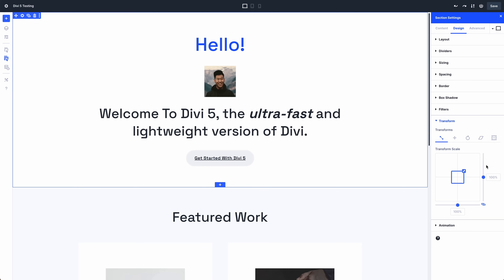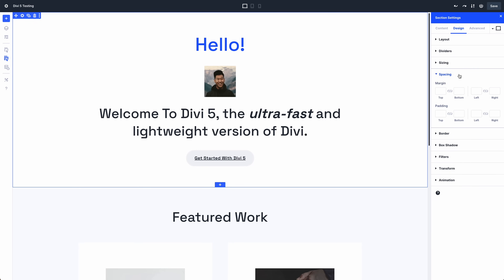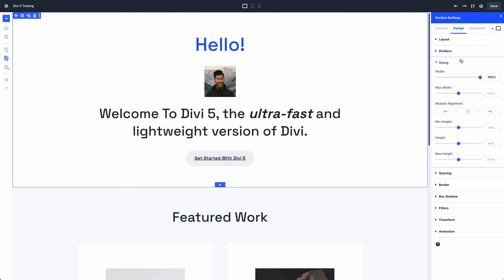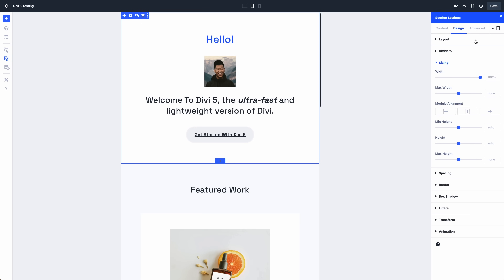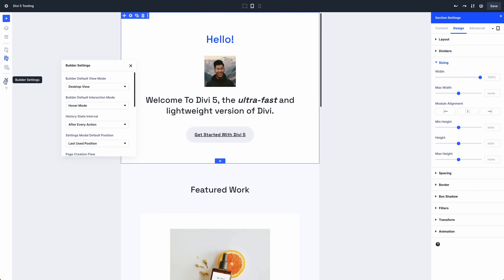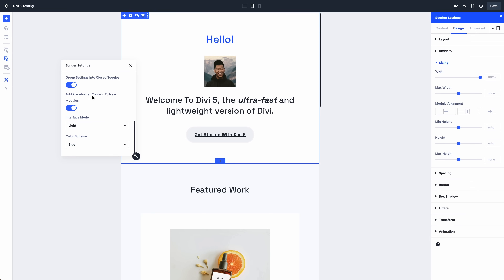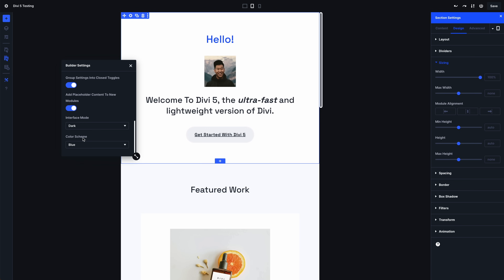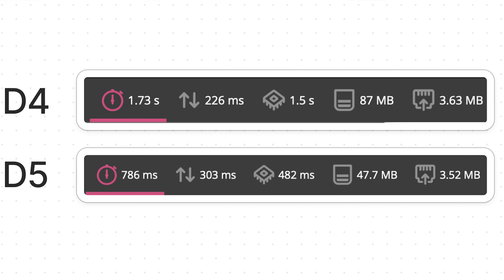Divi 5 Update: Front-End Speed Improvements (And Much More)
I’m back with another Divi 5 update, and I have a lot of great stuff to cover. I will highlight what we accomplished over the past month, show you some Divi 5 interface improvements, cover the much-requested topic of front-end speed, and revisit the Divi 5 Public Alpha ETA. Let’s get into it!

Timestamps ⏰
0:00 Intro
0:19 March Progress Overview
0:58 Design Polish & Dark Mode
1:29 Front-End Speed
3:37 Public Alpha ETA
4:39 Outro